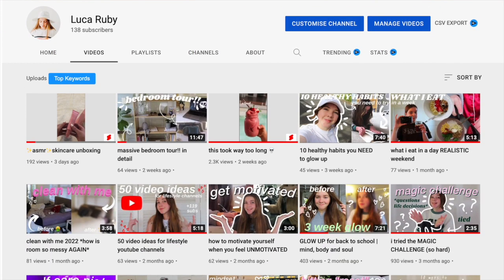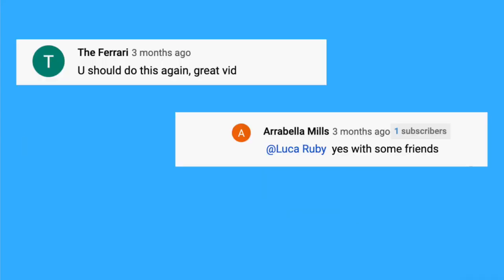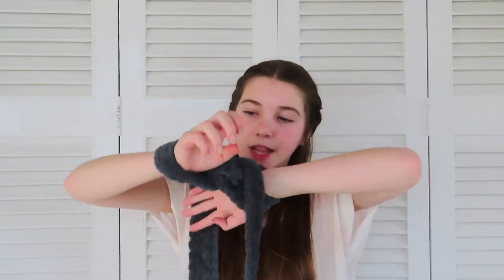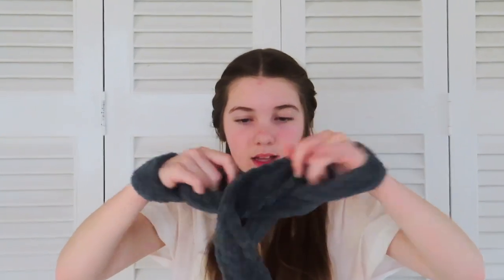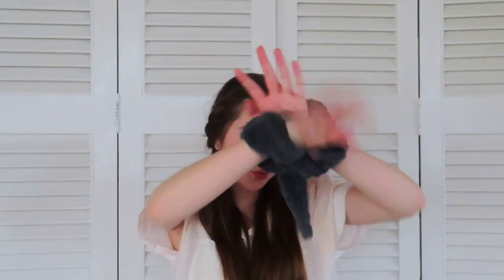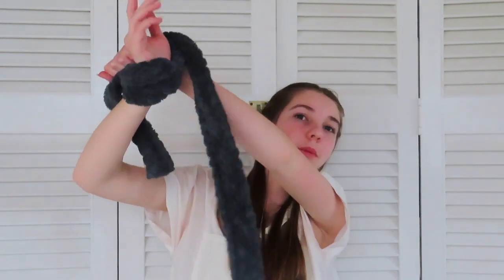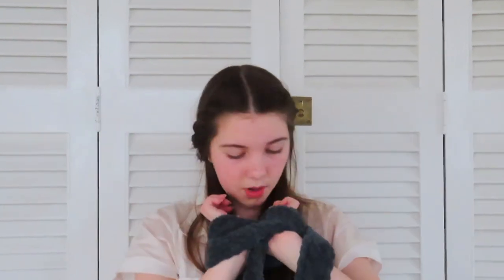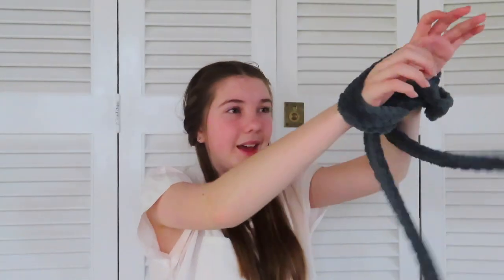i tried the magic challenge IMPOSSIBLE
guess what guys??? i did it again! i hope you enjoy the magic challenge this time just as much as you did last time :D

FAQ:
how old are you? 14, year 9
what is your religion? christian
what country do you live in? australia
what camera do you use? canon powershot sx740 hs
what do u use to edit? just imovie...

BIBLE VERSE:
(my favourite bible verse ever :D)
"'for i know the plans i have for you,' declares the lord, 'plans to prosper you and not to harm you. plans to give you a hope and a future.'"
 - jeremiah 29:11